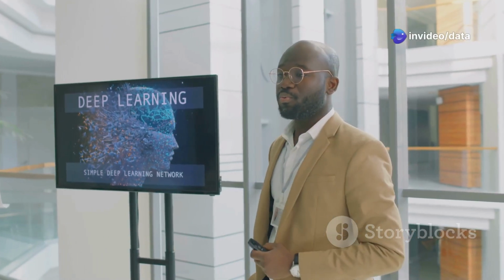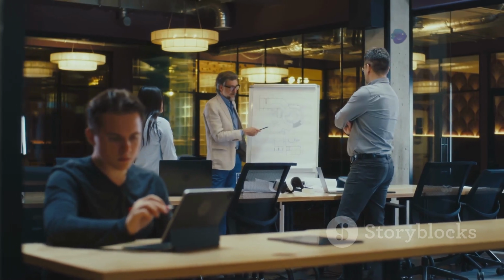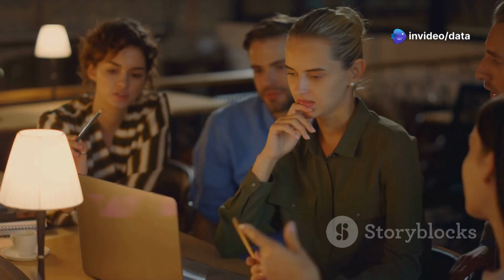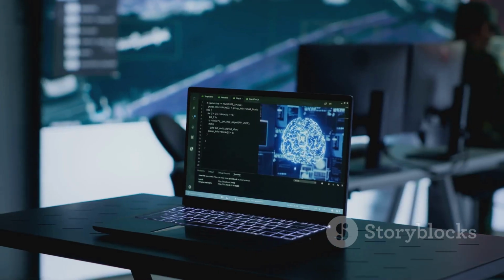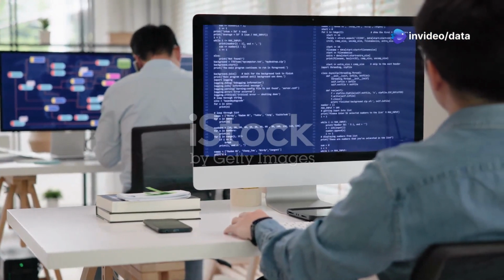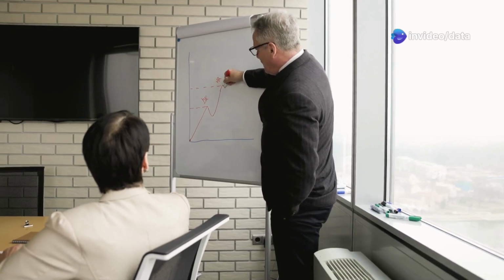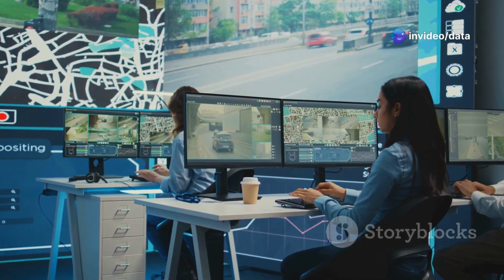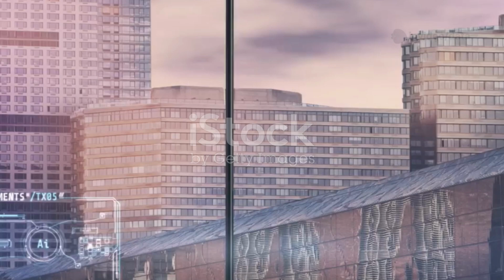Module One Mastering OpenAI Theory to Practice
Mastering OpenAI: Theory to Practice
Take a deep dive into the world of OpenAI and discover how to apply cutting-edge AI tools directly to your YouTube workflow. This course bridges the gap between theory and hands-on application, showing you how to use OpenAI models—like ChatGPT and DALL·E—to boost productivity, enhance creativity, and elevate your content strategy.

Designed for content creators, marketers, and aspiring AI enthusiasts, this video walks you through both the *why* and the *how* of using OpenAI effectively on YouTube.

🔍 What you’ll learn:

* Core principles behind OpenAI models (ChatGPT, DALL·E, Whisper, and more)
* Practical use cases tailored for YouTube creators
* Automate content planning, scripting, and thumbnail creation
* Analyze audience data with AI-powered insights
* Responsible AI usage and content originality best practices

Whether you're exploring AI for the first time or looking to scale your content creation, this course gives you the tools to transform knowledge into action.